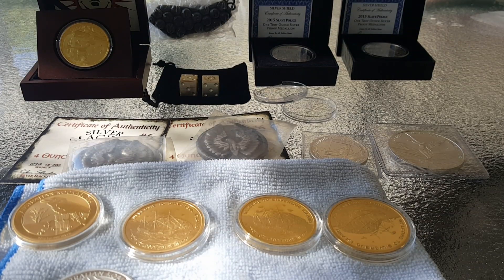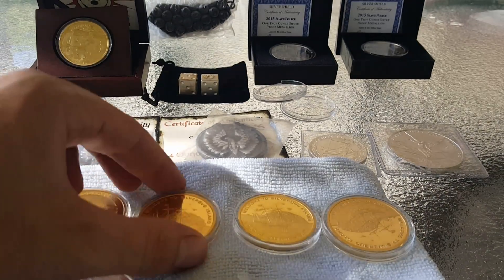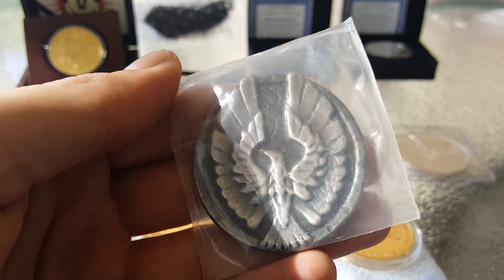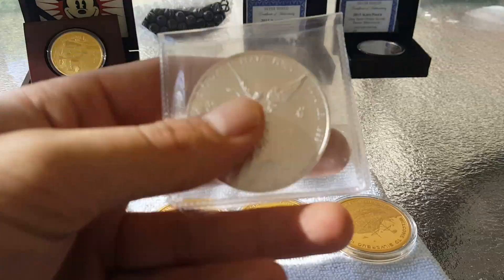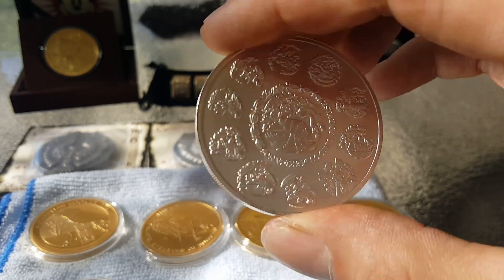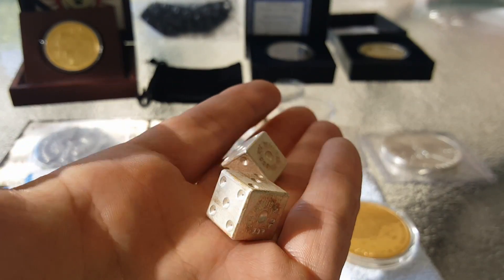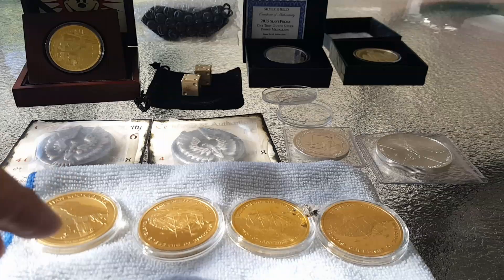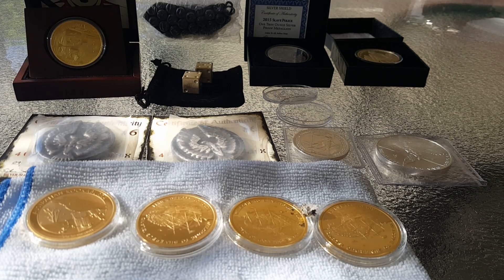Trades! Let's Wheel n Deal!!